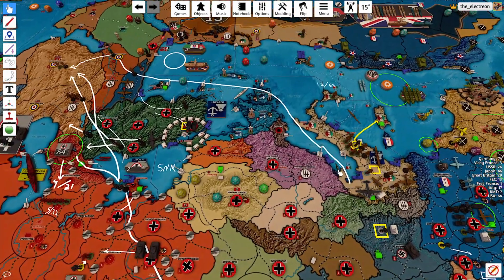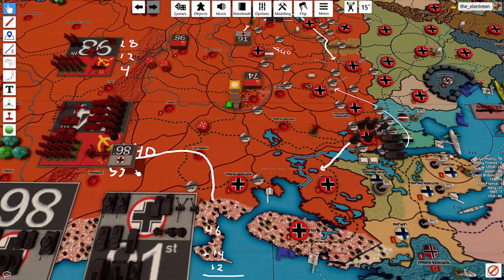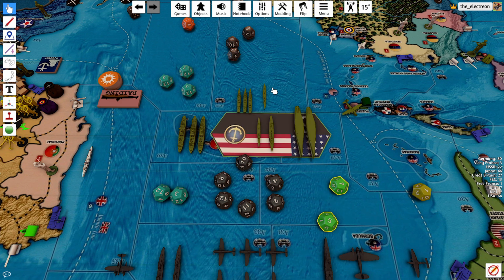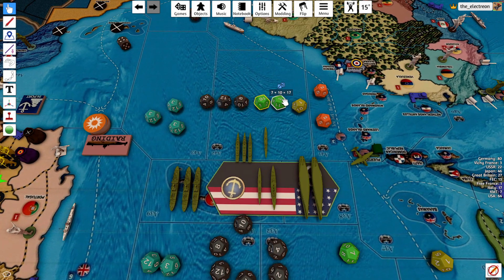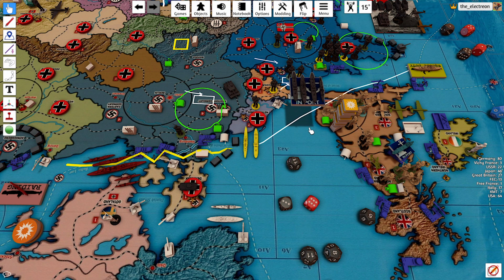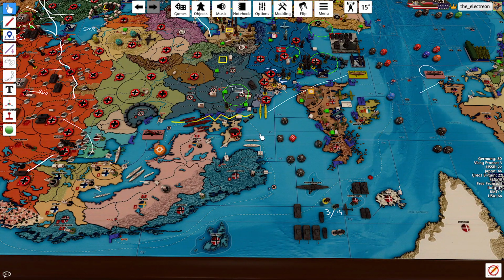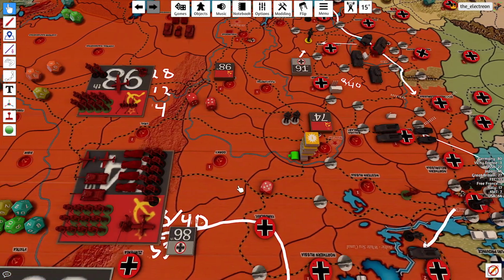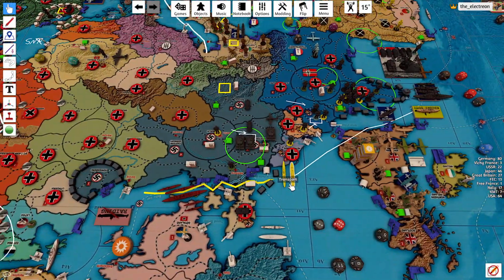Operation Mars - Germany 13